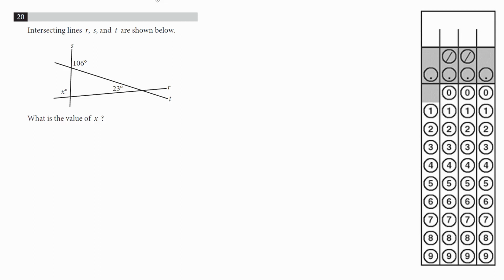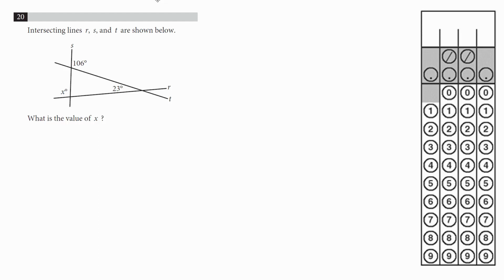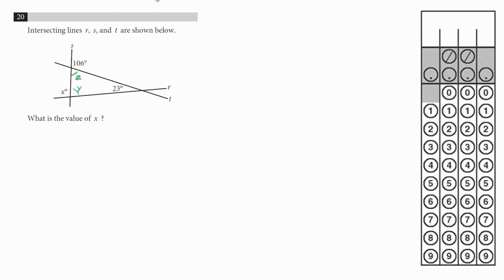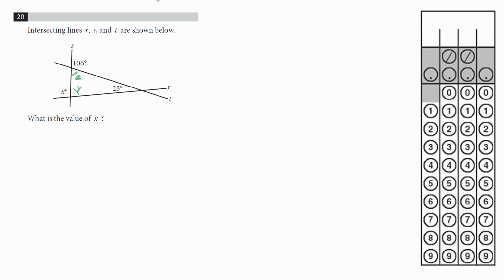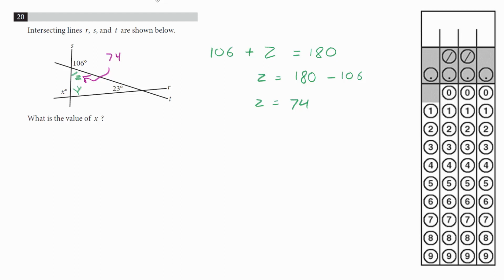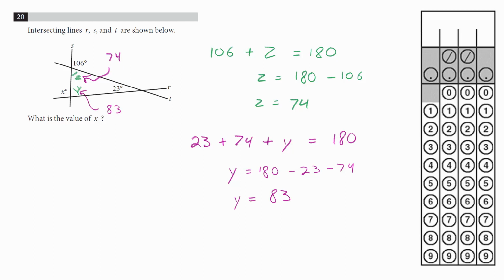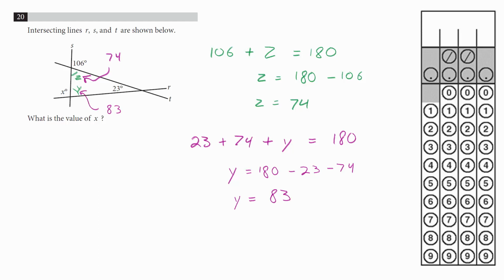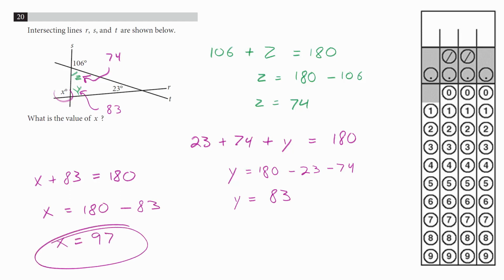SAT Practice 5 - No Calc - Q 20 of 20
Geometry, intersecting lines, solve for the unknown angle.